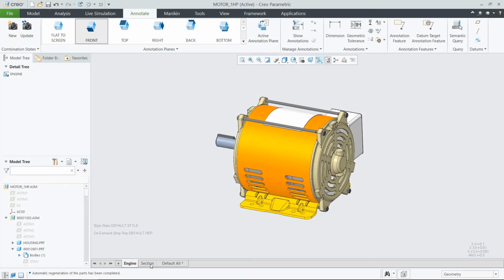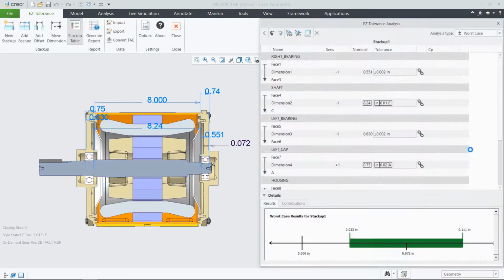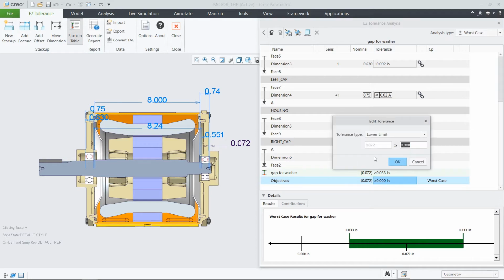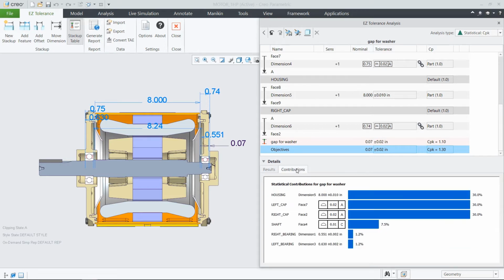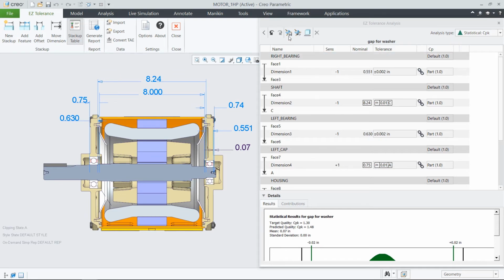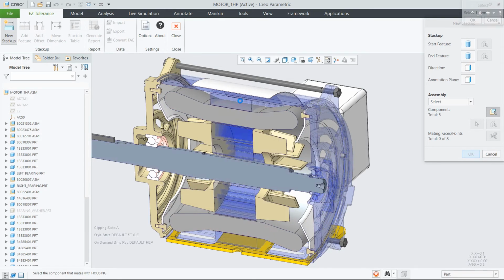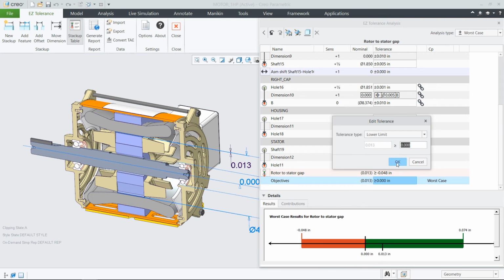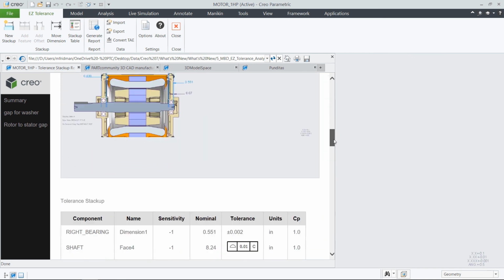Creo EZ Tolerance Analysis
In this EZ Tolerance demo video we walk you through a one-dimensional tolerance stack up analysis. This tool can help you generate constraint paths, run statistical analysis, and summarize it all and much more in a comprehensive HTML report.